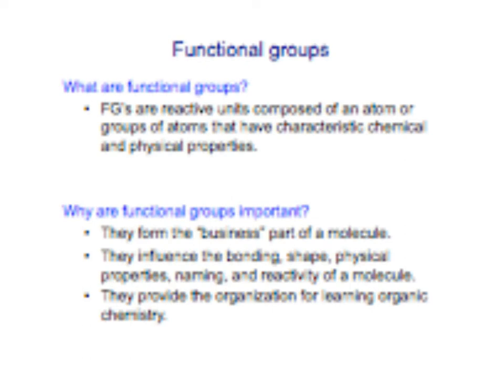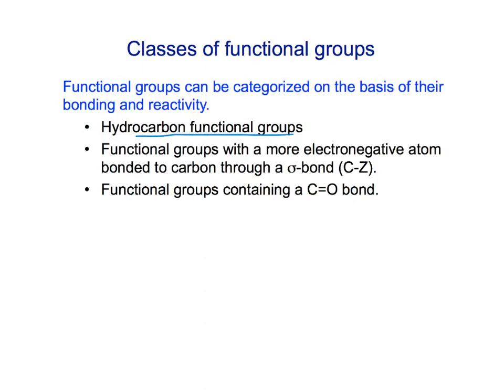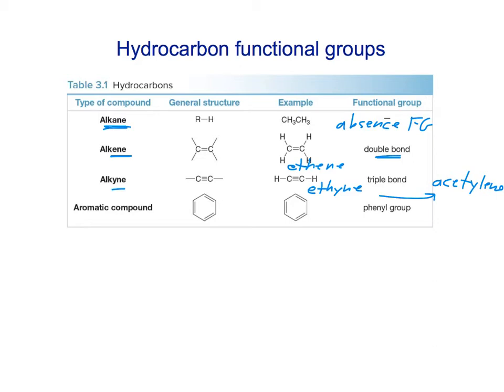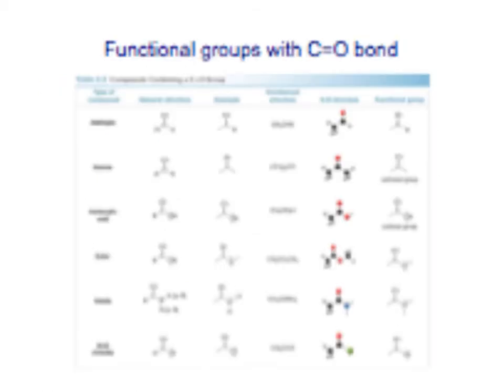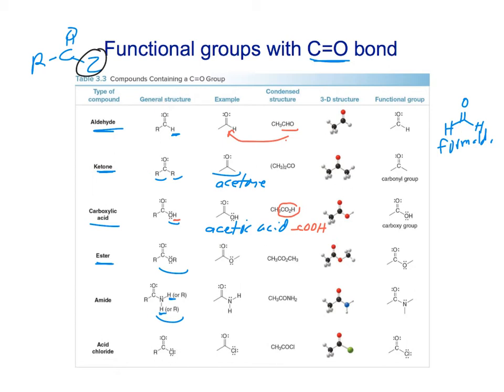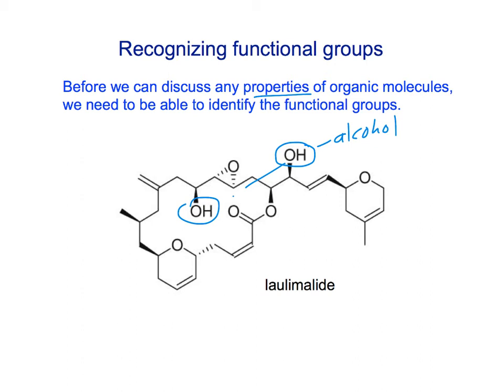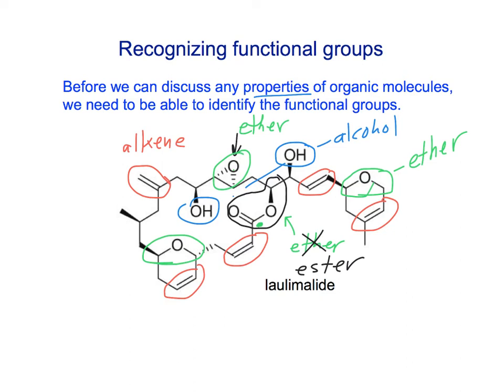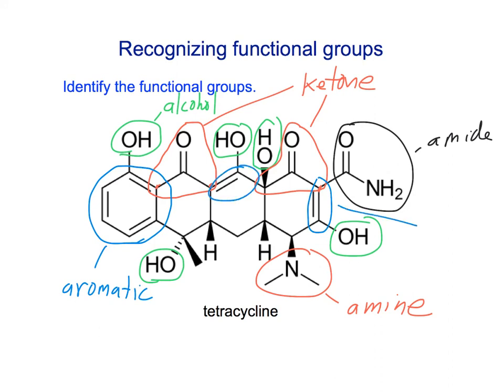HL 3.1 Functional Groups